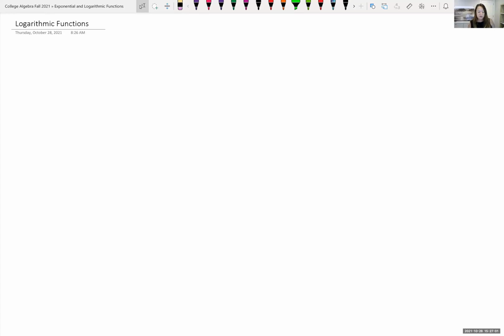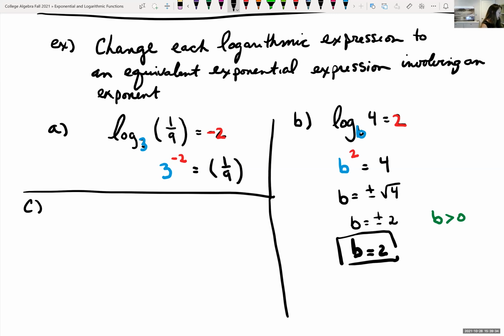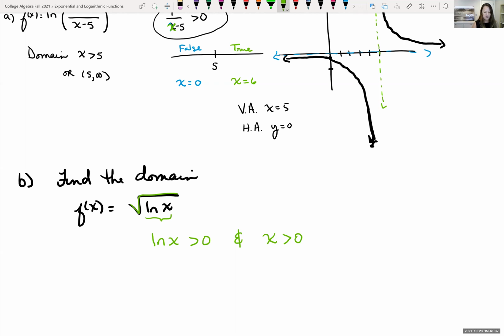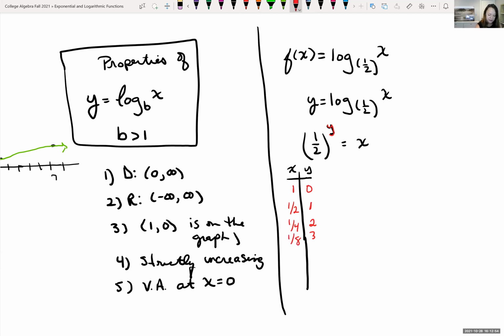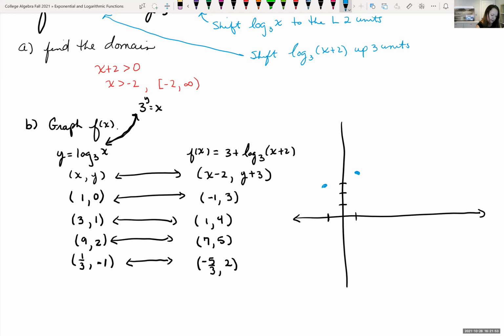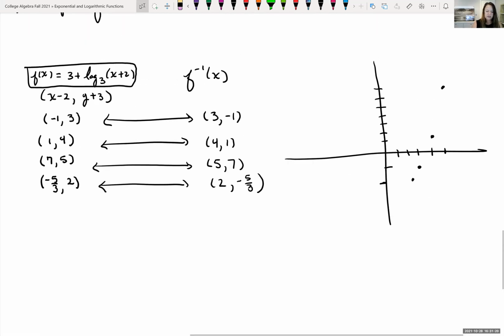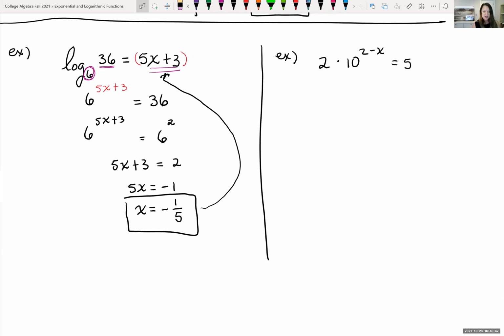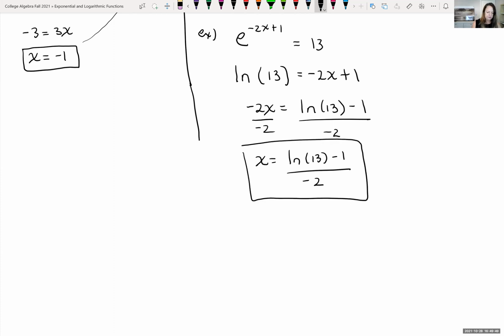Logarithmic Functions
In this video, we derive where the definition of a logarithmic function by trying to find the inverse function of an exponential functions.  We work with going back and forth from writing logarithms as exponential functions and vice versa.  We look at the graphs of logarithms and the properties of their graphs.